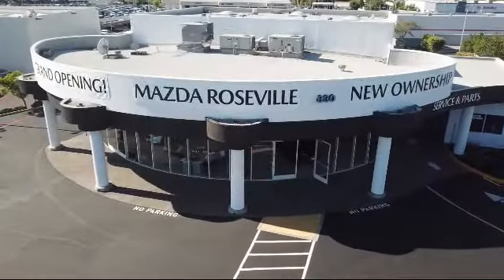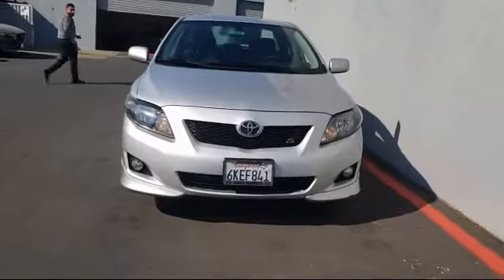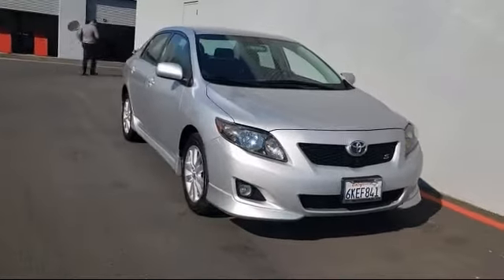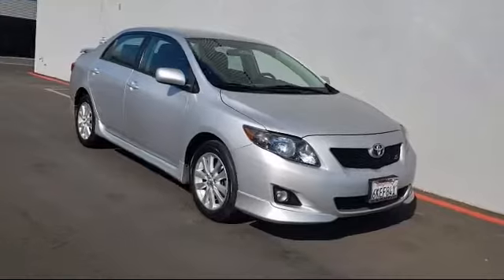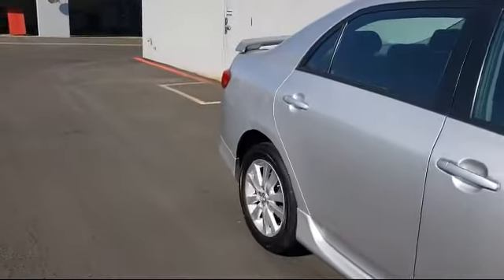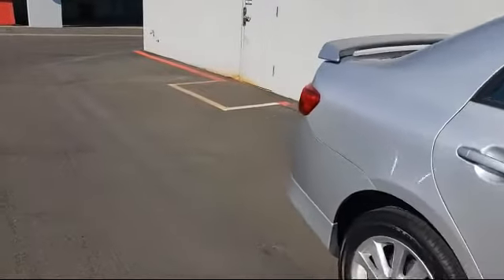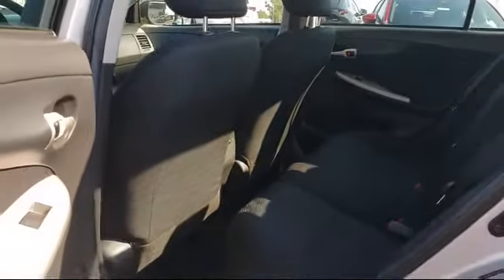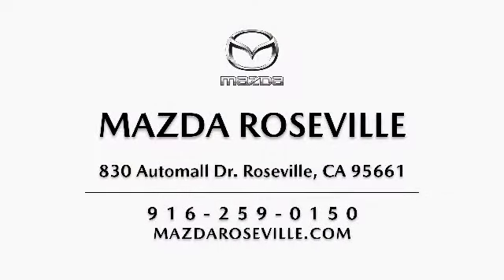2010 Toyota Corolla Sedan S Roseville Sacramento Citrus Heights Folsom Auburn Lincoln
2010 Toyota Corolla Sedan S Stock Number: U0362 Vin:2T1BU4EE6AC460179.

Mazda Roseville
830 Automall Dr